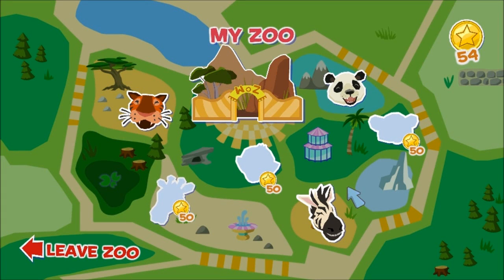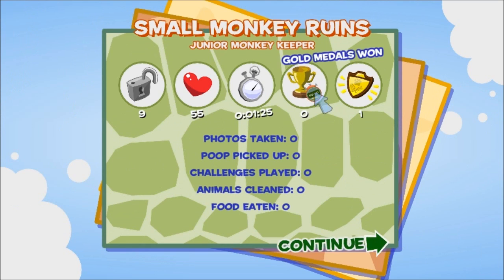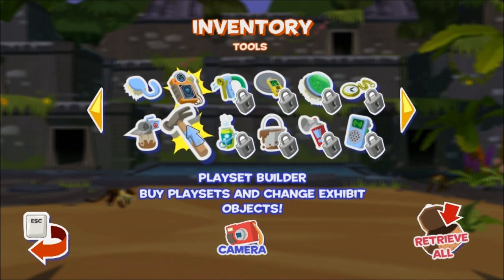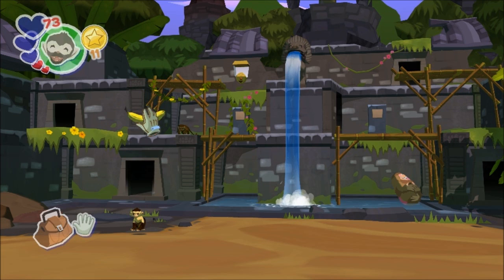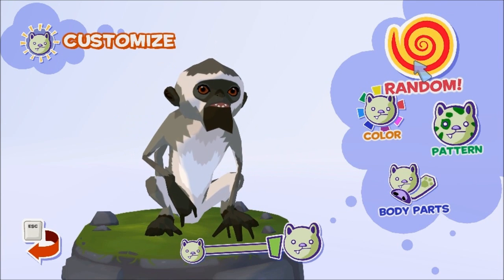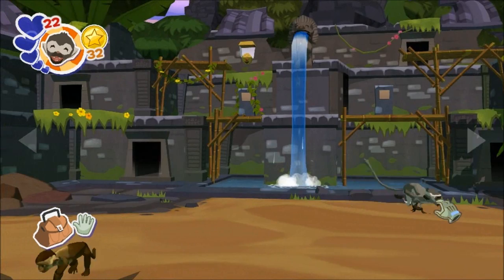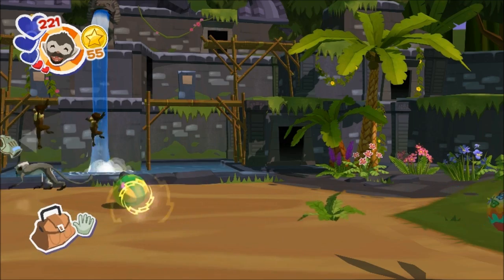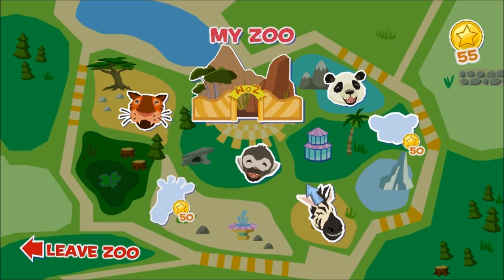World of Zoo: Ep4 - Monkey Exhibit